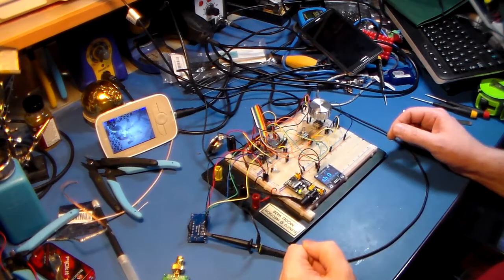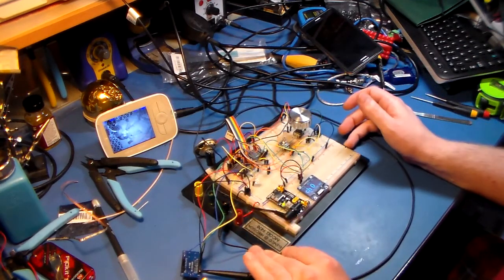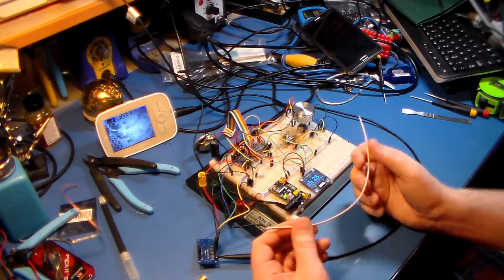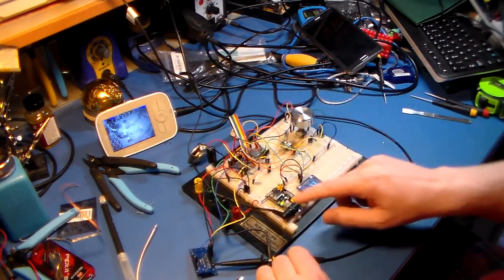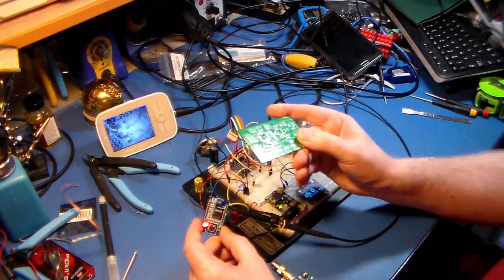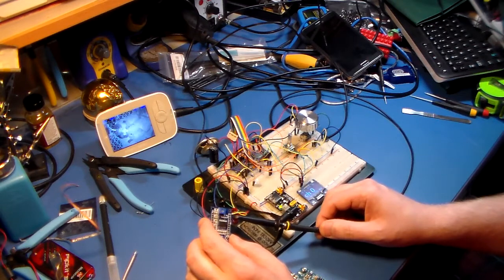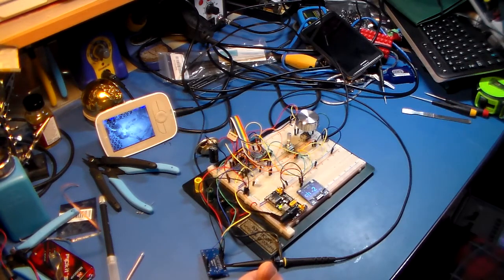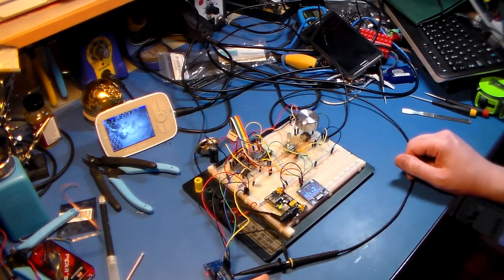DDS (AD9851) in a CB update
Playing with an AD9851. Looks good!